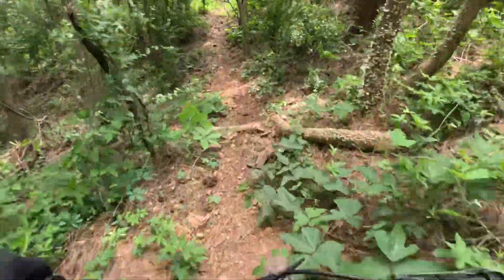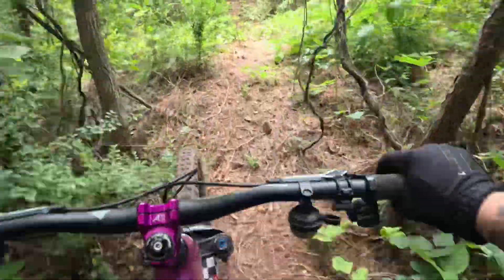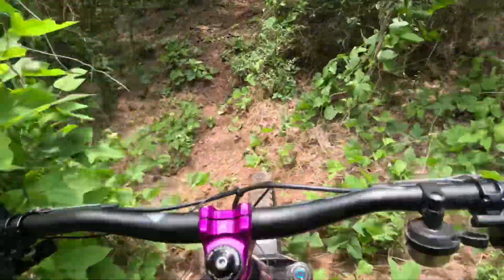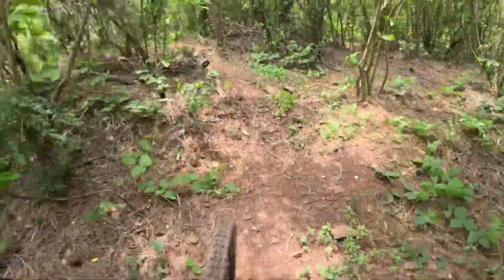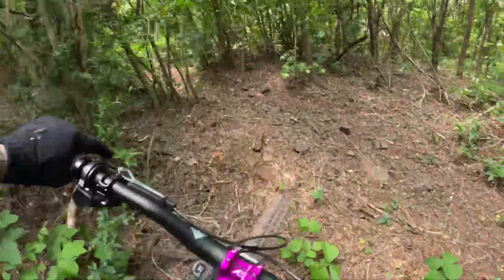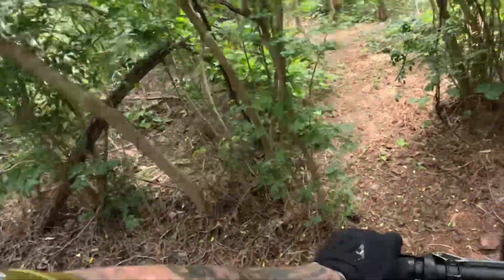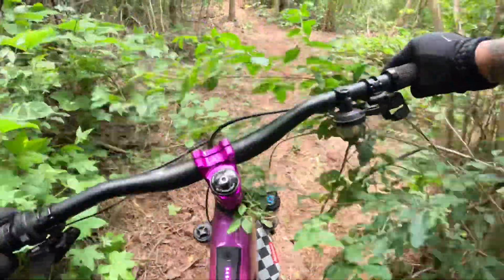2nd Trail in Progression for Windrock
This trail is “Thunder Goose.”  It is the next trail I would recommend one ride after he or she perfects the chutes that I featured in my last video.  Those chutes are found over on the cross country trail called “Neverland.”.  This one I will call “trail 2 progression” over on Peak One, all at @RideBHM